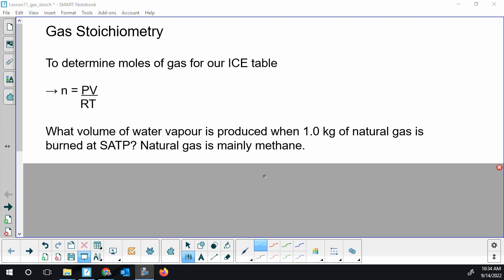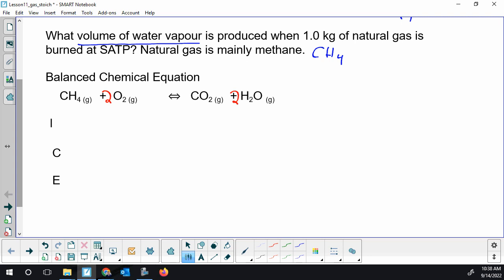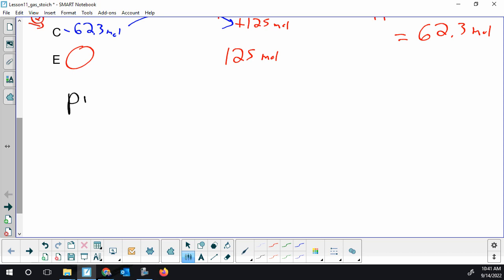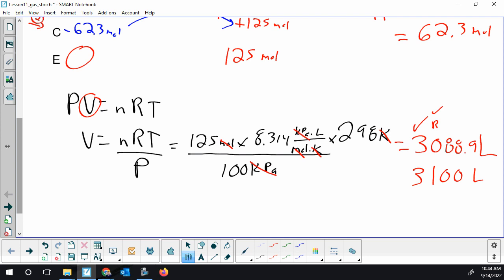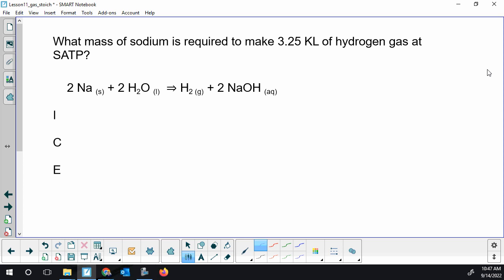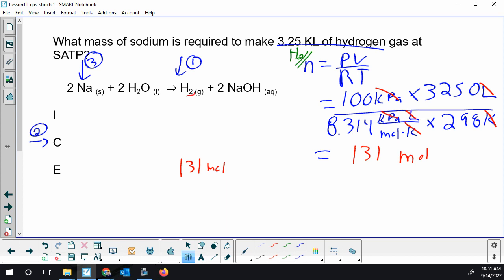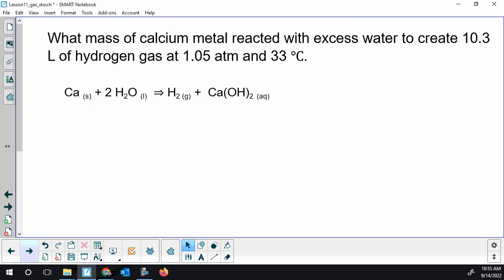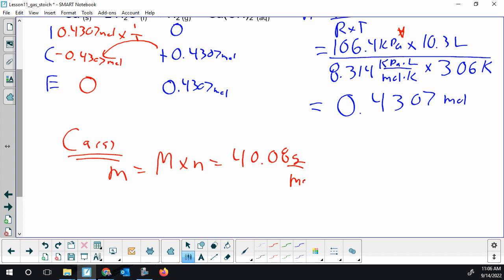Chemistry 20 - Gas Stoichiometry using the ideal gas law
This video goes over 3 examples of gas stoichiometry. This video was recorded after mass stoichiometry has been taught.